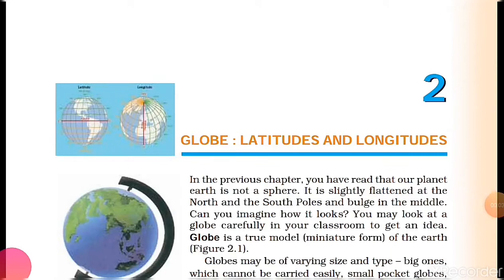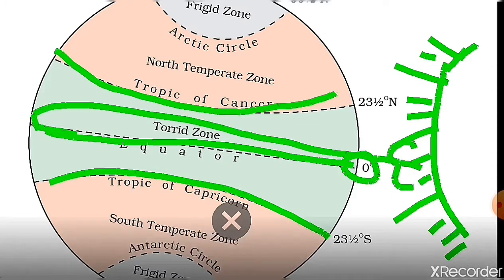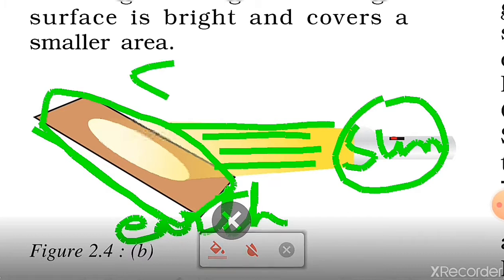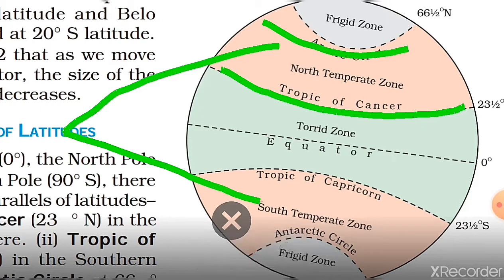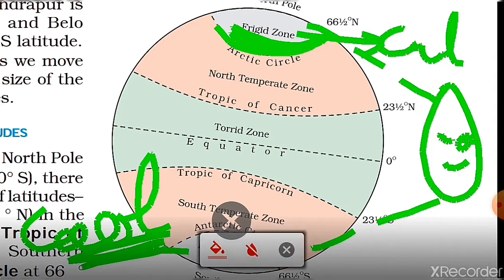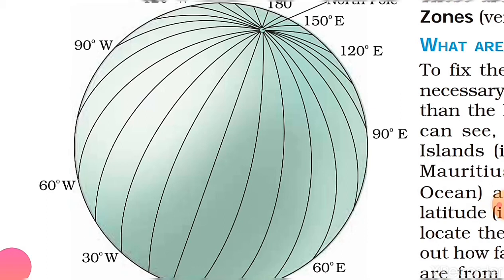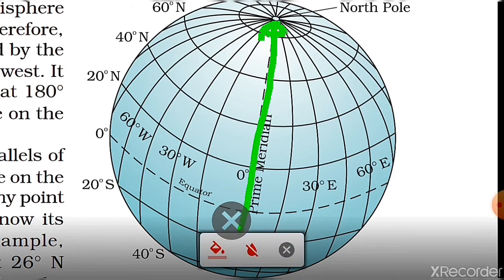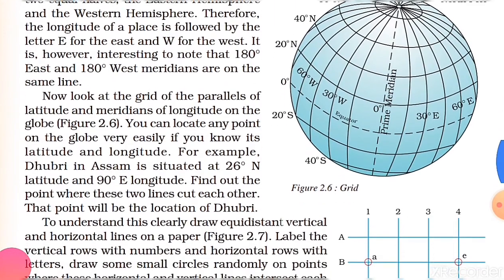Lesson-2 of Geography for Class-6 part-2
Class-6
Lesson-2ofGeographyforClass-6part-2